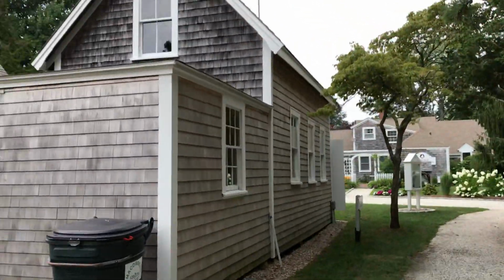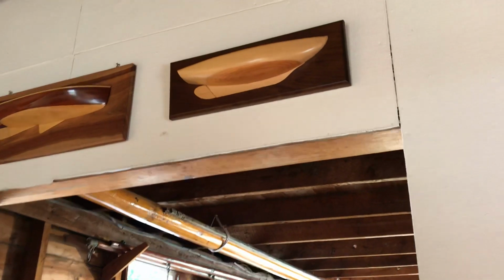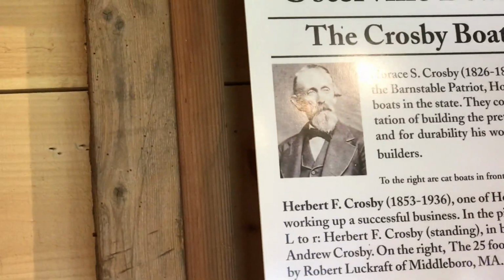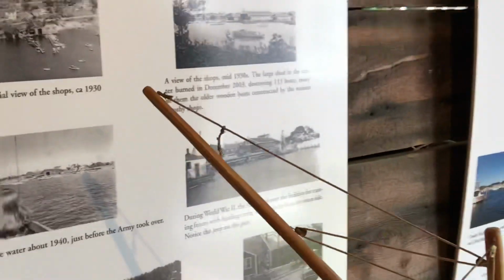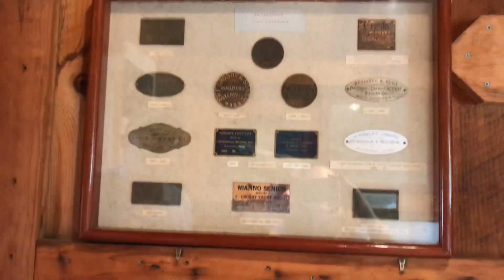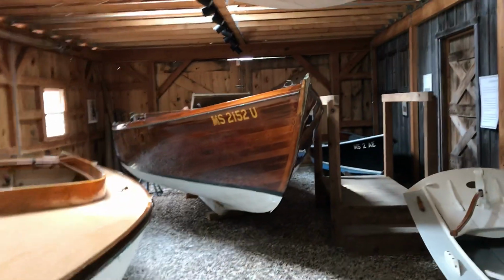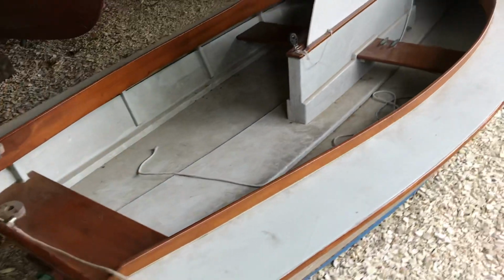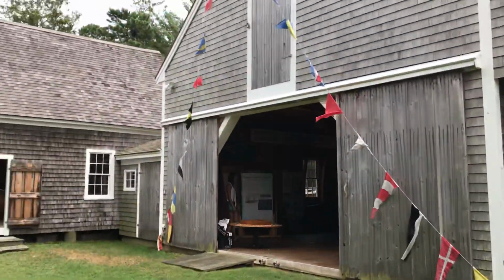Bonus Video: Malcolm Crosby Tour of Osterville Historical Society Museum Boat Shop’s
This bonus video is of Malcolm Crosby giving a tour of the Osterville Historical Society's Museum Boat Shops. He explains some of the family history and talks about the Crosby designed boats, including Catboats, and half hull models.